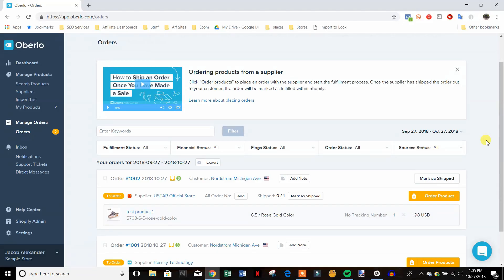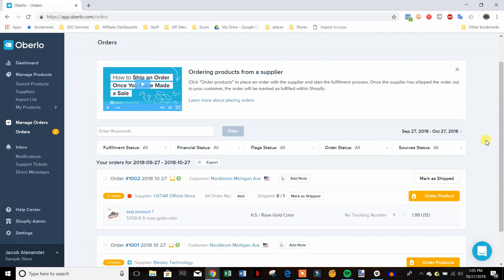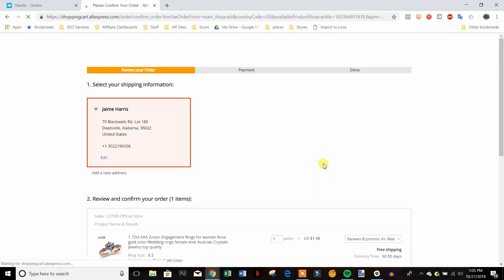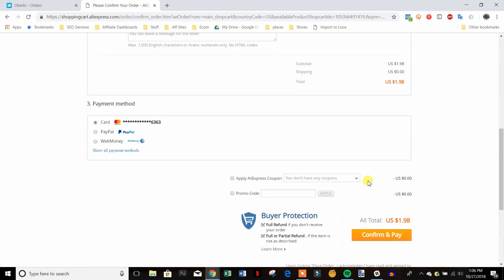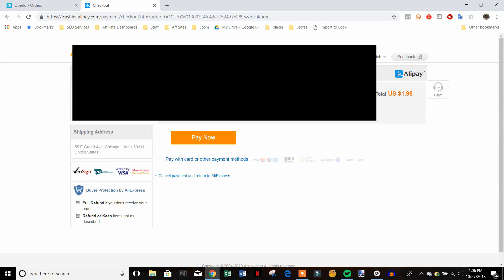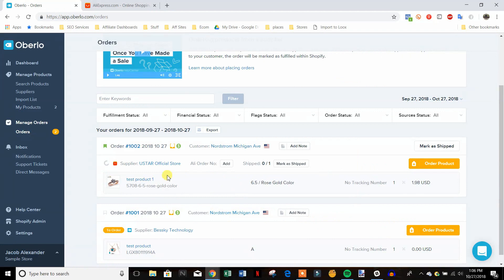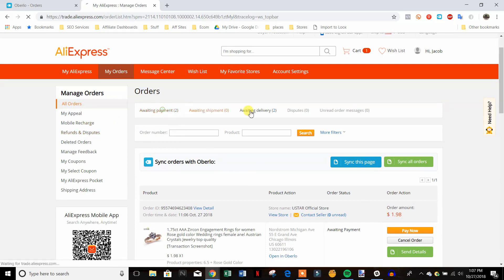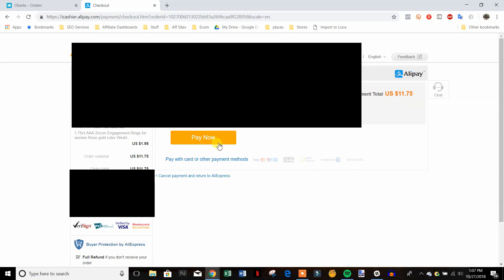How To Avoid Cancelled Orders In Aliexpress With Oberlo